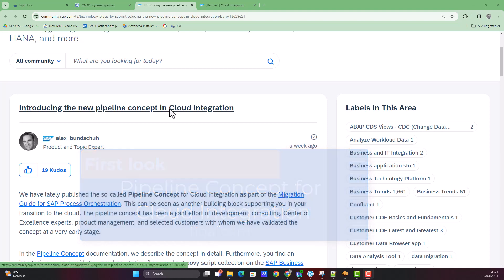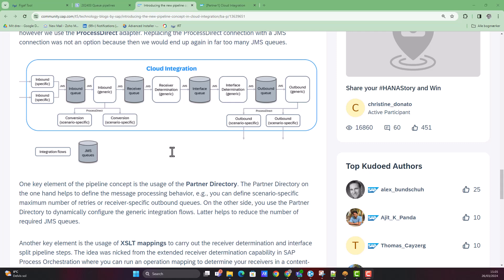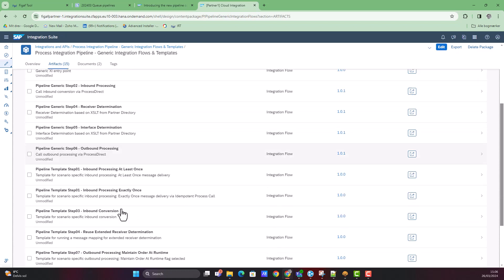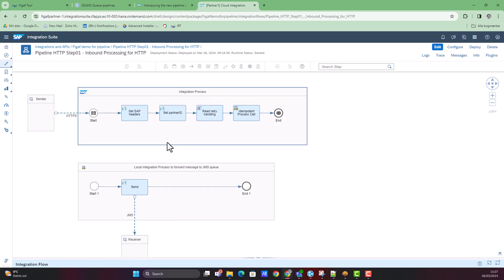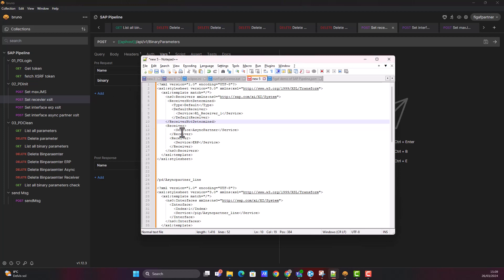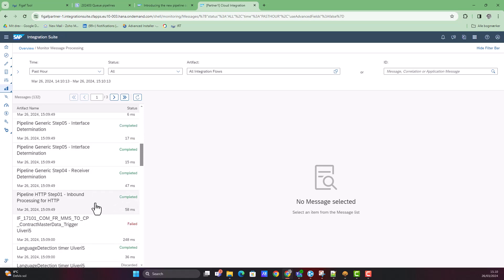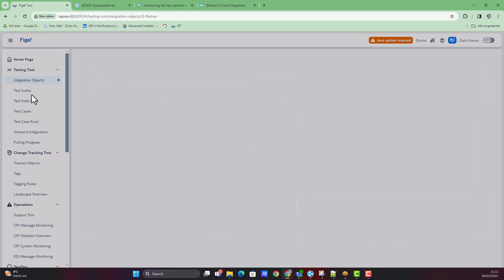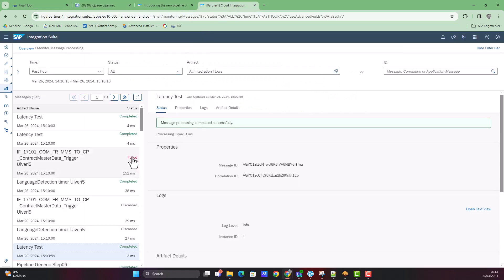SAP Pipeline for Cloud Integration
The concept makes much sense in SAP PI to Integration Suite migration and also in everyday usage.